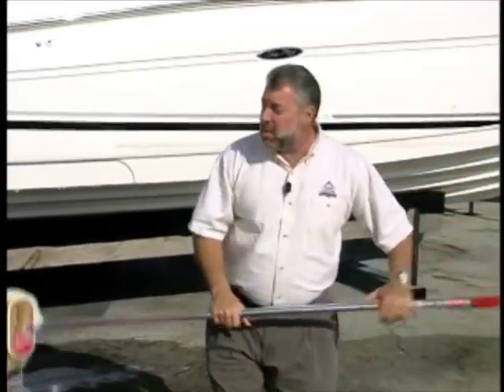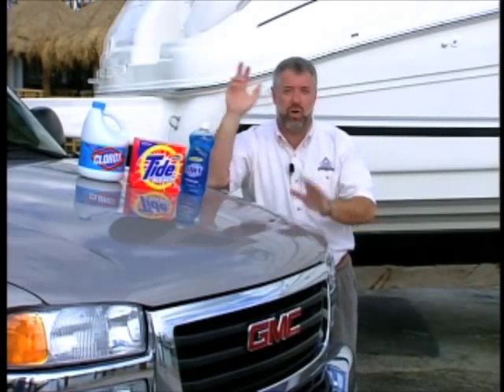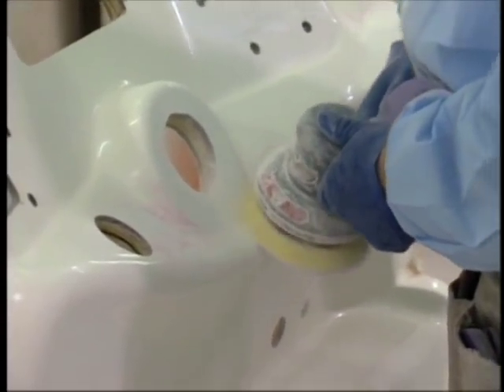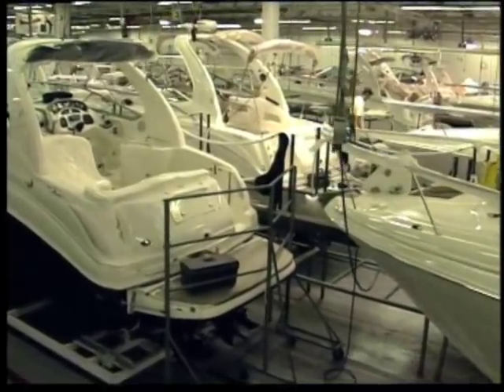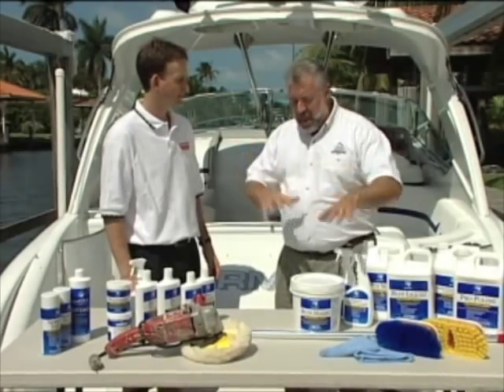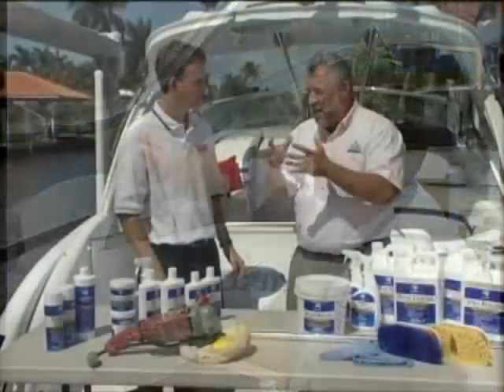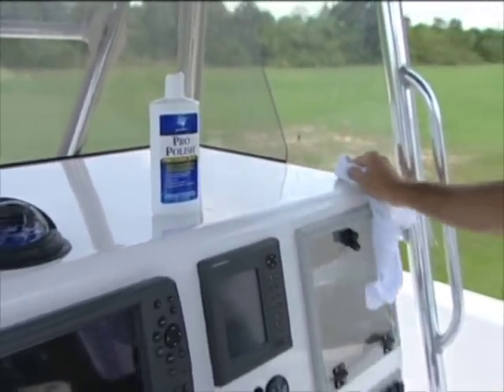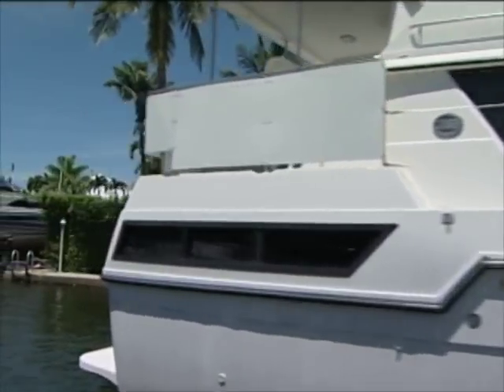Cleaning Tips w/ Buff Magic & Pro Polish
Shurhold's - Yacht Brite line of cleaners and compounds as featured on Ship Shape TV.   Buff magic will restore fiberglass to its original showroom shine.  Pro Polish will protect that finish better than a wax.  This is just some of many innovative products from Shurhold Industries. Check out Shurhold entire line of innovative boat care products